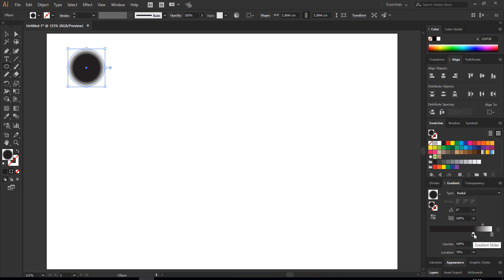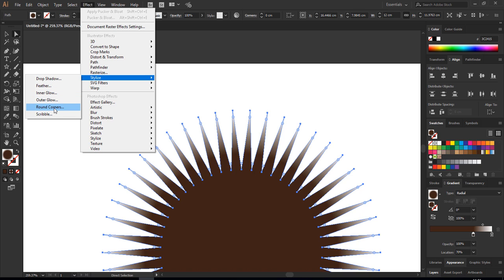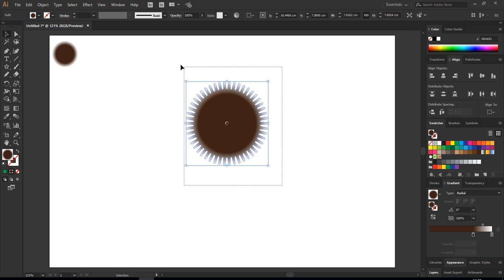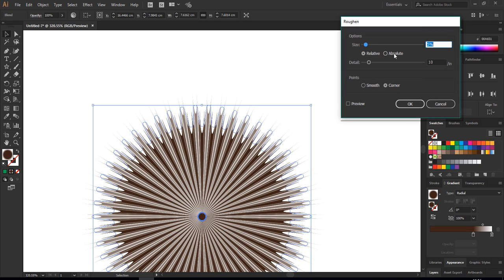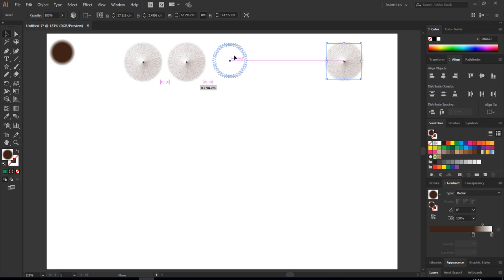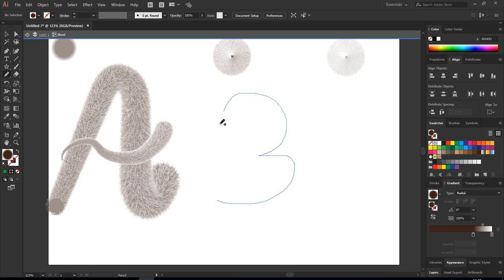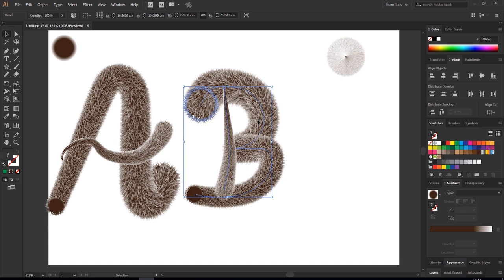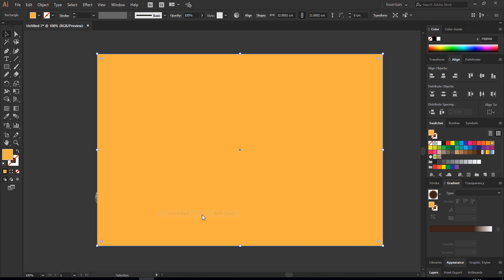Illustrator Furry Letter | furry shape |creating in Adobe illustrator CC 2017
In this tutorial we gonna be making a furry Letters & furry shape.
If you need anything to know, or if you have a suggestion, you can ask always in a comment i will be happy to help.

How to  create furry letter in adobe illustrator CC ?
Furry character
Hairry letter designs.
Letter designs
Illustrator work
Making background illustrator ?
how to create a background in adobe illustrator cc?
Glittery background?
Illustrator water splahs?
how to create water slpash in illustrator?
how to create milk in adobe illustrator?
Milk slpash.
water splash.
Funny hairy mouse, creating mouse in adobe illustrator.
how to make mouse in adobe illustrator ?
Creating funny animals in adobe illustrator CC?
desiging mouse in adobe illustrator
illustrator water
illustrator milk.
Making a funny illustrator character.
How to create coffee cup paper?
Learn to make a rolled paper in Adobe illustrator.
How to create rolled paper in adobe illustrator?
How to create roses in adobe illustrator ?
Making flowers in adobe illutrator?illustrator cartoon, illustrator work. illustrator cc tutorial.
roses, flowers, bloemen. making flowers, cute cartoon, Adobe cc tutorials, color corrections, making color.
How to create a paper in illustrator?Funny cartoon, making cartoon, drawing cartoons, how to draw? making draw?
Rolled paper., vector work, Brochure  fold cover  designs.
Brochure  fold cover , how to make Brochure  fold cover ?
Creating Brochure  fold cover . icon.
Vector designs, Brochure designs, illustrator Brochure  fold cover
Photoshop Tutorial. how to create cartoons? how to make cartoon? funny cartoon illustrator?
Illustrator cartoon, photoshop cartoon. little cartoon, funny cartoon, cute cartoon. design cartoon.
how to draw cartoon? how to create cartoon? how to make cartoon?lovely cartoon?
How to make birthday wish card in adobe illustrator?
Creatint birthhday card in adobe illustrator CC? green color, flat color.
how to creat a birthday card in adobe illustrator ?
Birthday card vector, background. creating background in illustrator?
Vector Bithday card
Illustrator background. nice wallpaper.lovely wallpaper.
Happy birthday card, vector catoon, vector cute, vector stuff
Happy birthday in adobe illustrator.
How to create a flyer in adobe photoshop., Roses, flowers. flowers, creating flower, making roses.
Making icons , facebook emojis, adobe CC tutorials,Live emjois, gif icons.Rural roses, beautiful roses , beautiful flowers.
Adobe illustrator tutorials ,how to make logos, making logos, creating logos, in photoshop, illustrator , indesigns
UI designs, user interface, ui illustrator, how to make UI? how to creat UI ? flyer designs.Nice flowers, nice roses, red rose,whhite roses.
UI lessons ,Brochure  fold cover , human vector, normal vector, vector work,
Paper work, making paper work. rolled paper,gift paper.
How to create mockup?German flag illustrator, swedish flag, dutch flag, fabric, textures
How ato make flags? how to create flags in illustrator? how to make realstic flags in adobe illustrator?
Making realstic fabric in adobe illustrator?multiply.
Mesh tool illustrator, wrap tool. how to use meshtool? how to multiply?
how to make your own mockup in photoshop?
Creating mockup in photoshop.
How to designs a mockup in photoshop?
How to create flow packages mockup.
Learn to make mockup?
Mockup packages.
Food packages.
Food mockup
Photoshop mockup food package.
Cosmetic mockup.
Flyer designs in photoshop.
How to make a flyer in adobe photoshop.
Illustrator Coffee cups in Adobe illustrator CC Tutorial
Simple coffee cups in adobe illustrator.
Making coffee cups in illustrator.
Cups illustrator , ladybugs , animals ,illustrator animals,animal
Illustrator coffee cups tutorials
How to make logo ?
How to make logo in illustrator ?
Adobe illustrator CC tutorials.
How to make beach ball  illustrator?
Creating beach ball in illustrator.
Illustrator infographic adobe CC tutorial
Illustrator 3D tutorial/Adobe CC tutorial
How to make 3D logo in illustrator?
infographic in adobe illustrator CC Tutorials
Making infographic in illustrator CC
illustrator tutorials
How to make an infographic in illustrator.
Adobe illustrator,Adobe CC,Beach ball,ball
Beach.sea,beach game
beach illustrator work
Adobe tutorials
Adobe photoshop,Graphics,Camera, illustrator camera.
how to creat camera in adobe illustrator?
making camera in adobe illustrator
how to design a camera ?
making camera
Designs
Wrapped paper infographic
Adobe illustrator tutorials
Making logos!
3d infographic tutorial
3D graphic in illustrator CC 2017